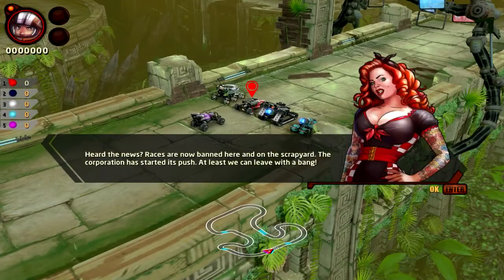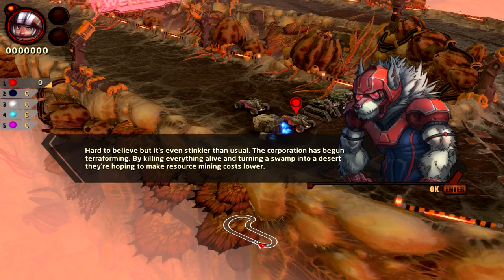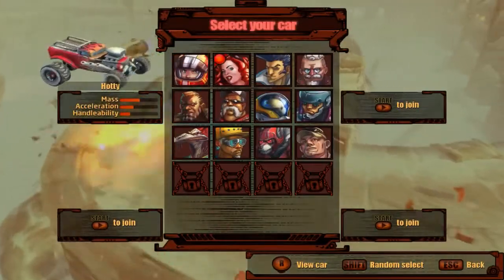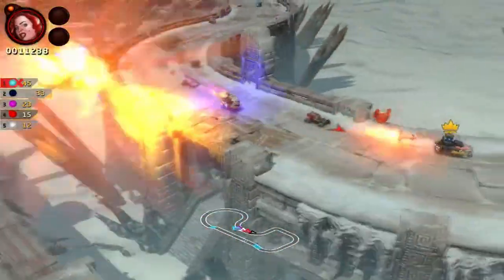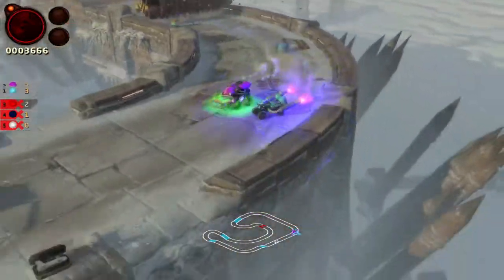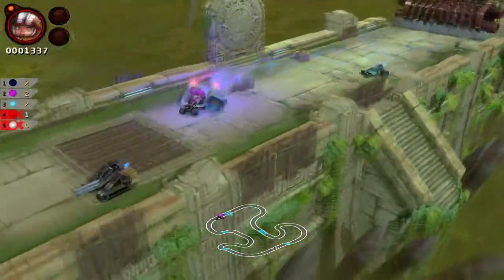Quick Peek: BlazeRush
High speeds and high chaos are what Targem games bring to you with BlazeRush. The Corporation wants to take down racing, and will do anything they can to do it. Speed through tracks littered with pick ups and prove that no matter how hard they try, they can't end the BlazeRush.